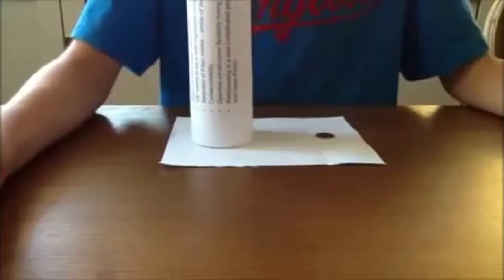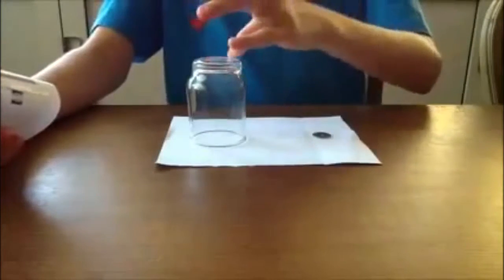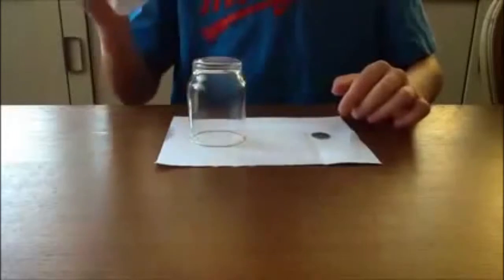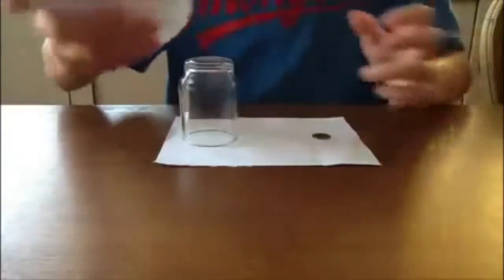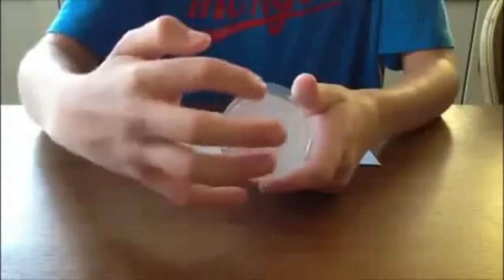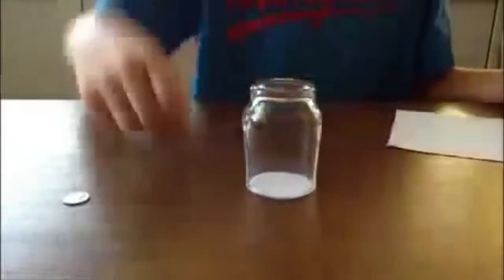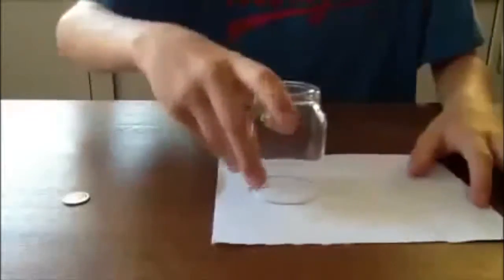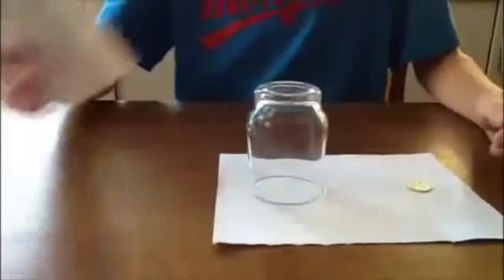Awesome and easy Illusion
A very simple yet easy illusion that anyone can perform. A very simple to follow magic tutorial